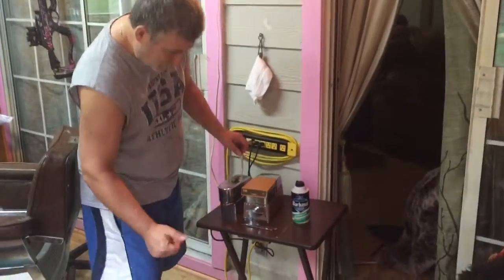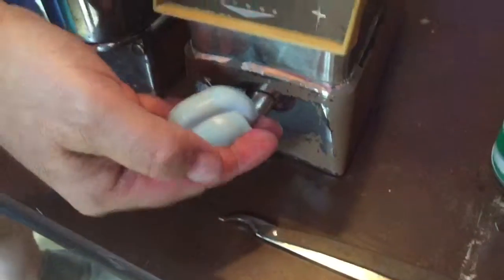PATRIOTIC COLORS Lather Machine Soap AMERICAN BARBER SHOP Red White and Blue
PATRIOTIC RED, WHITE, AND BLUE COLORS Lather Machine Soap